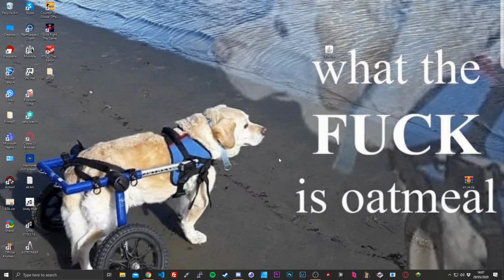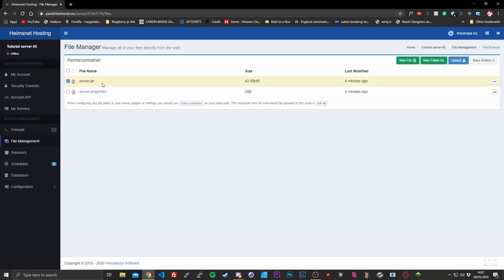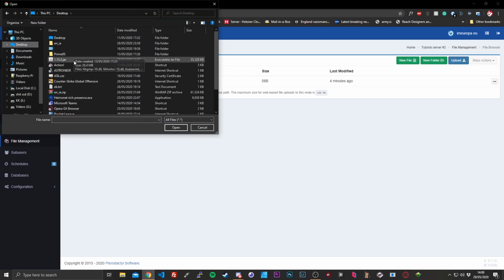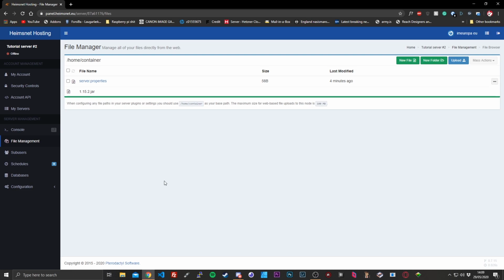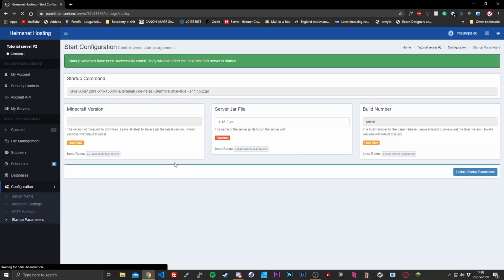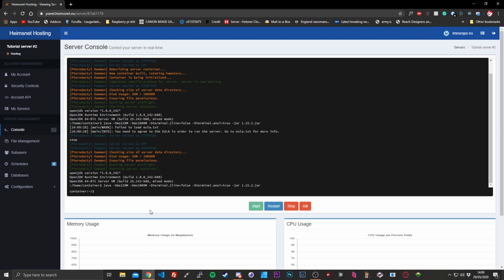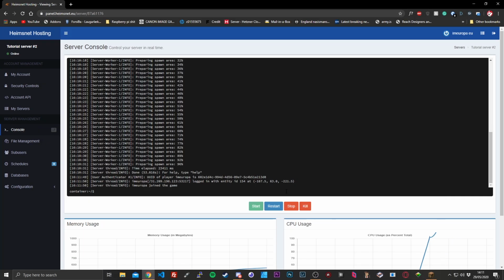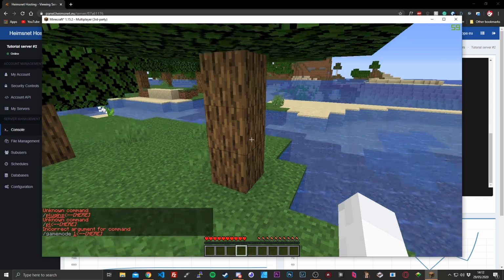Uploading a custom server jar on Heimsnet panel (Heimsnet tutorial #2)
This video is on how to upload a custom server jar on the Heimsnet panel (pterodactyl)

Looking for Minecraft server, Discord bot or dedicated hosting? and experience high-performance, DDoS protected but still ridiculously cheap hosting!

[ Text based guide ]
1) Upload server jar to the root of your server (in file manager)
2) Go to "configuration → startup parameters → Server Jar File" and change it to the name of your jar file
3) Click update startup parameters
4) Launch your server

Music in video: Low Tide (The Observer) Instrumental Music / Joakim Karud - Dreams